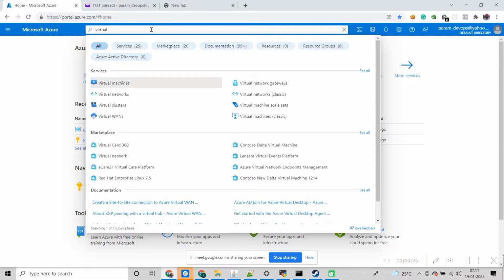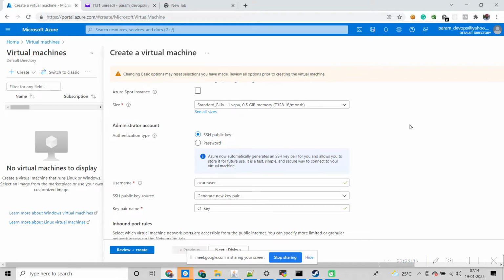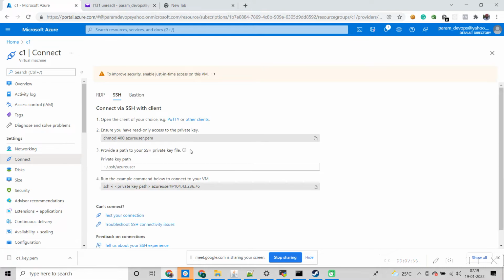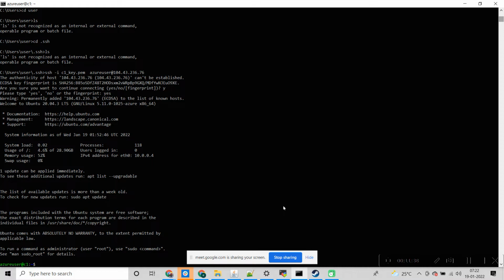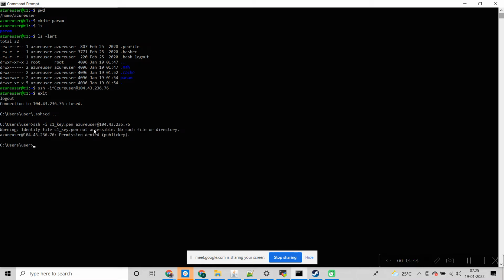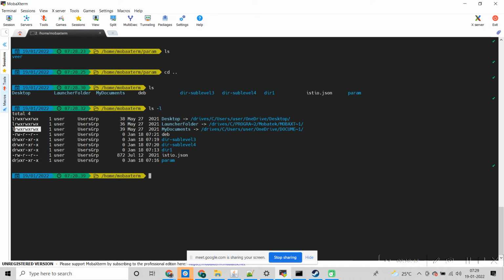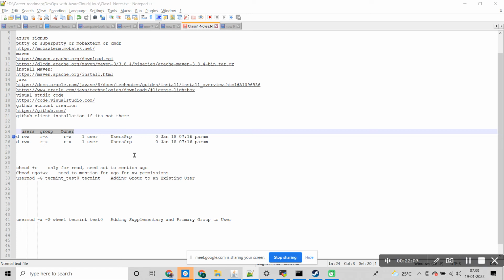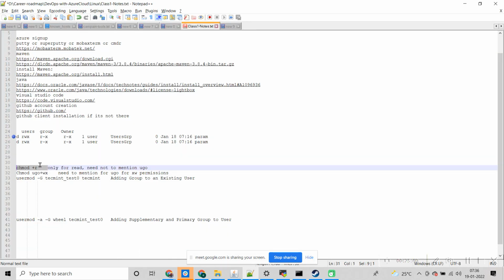Environment java setup and DevOps Linux Foundation 03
Here you will learn below topics
software setup etc
java
maven